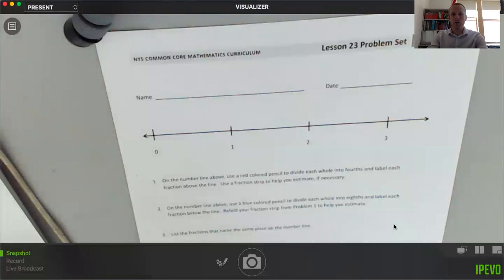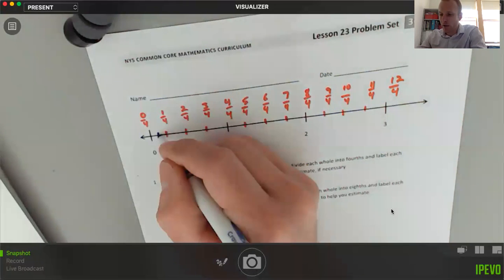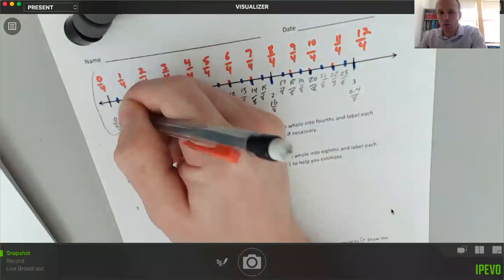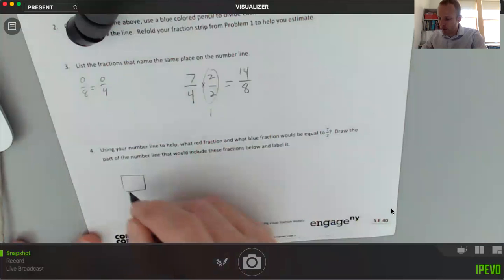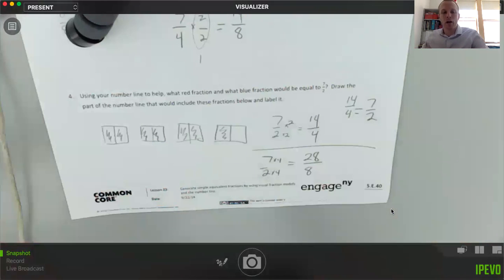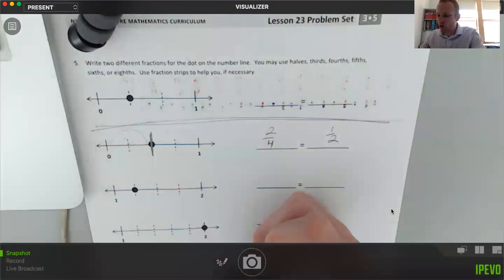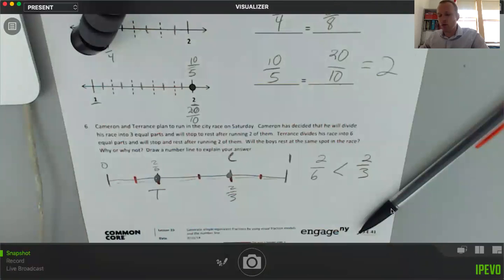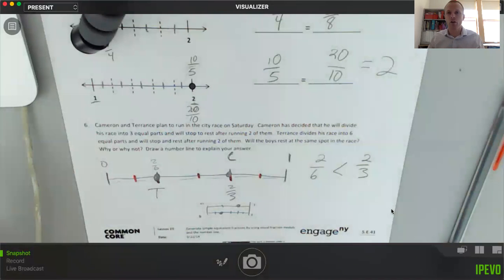Module 5, Lesson 23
Our work with equivalent fractions continues!